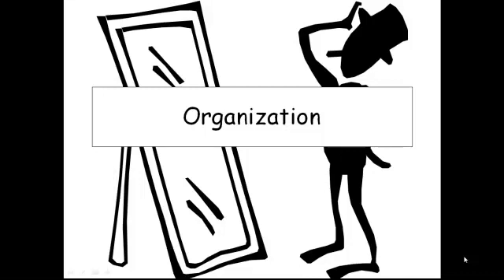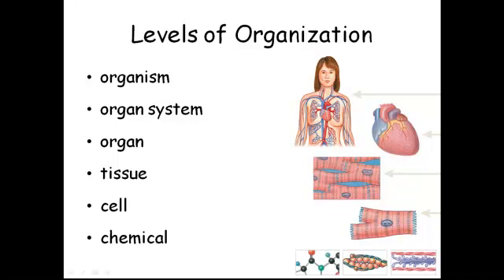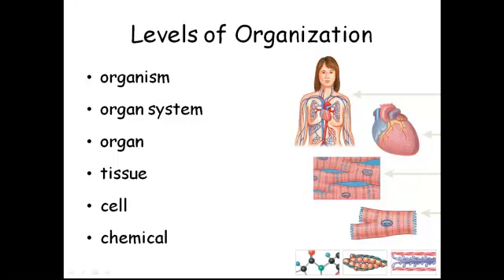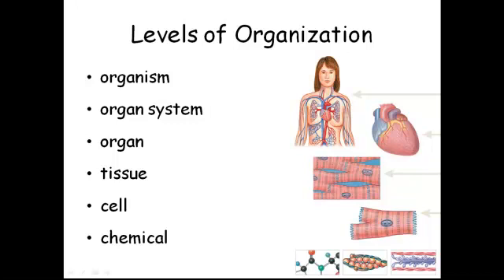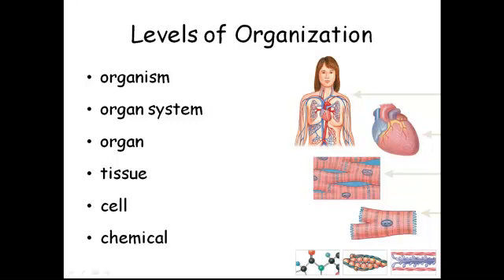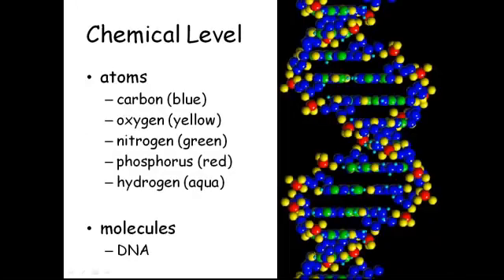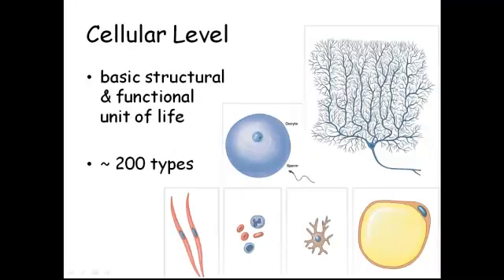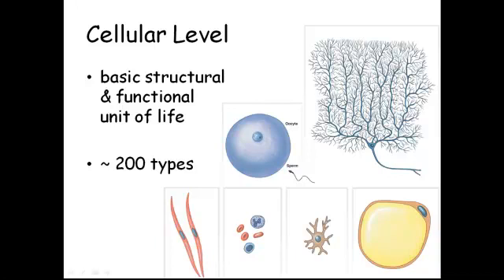BIOL 2010 Levels of Organization - Parts 1 and 2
Lecture One - Part B BIOL 2010 FALL 2011